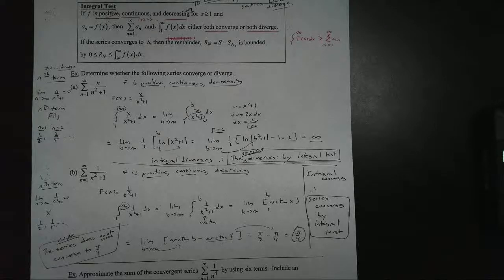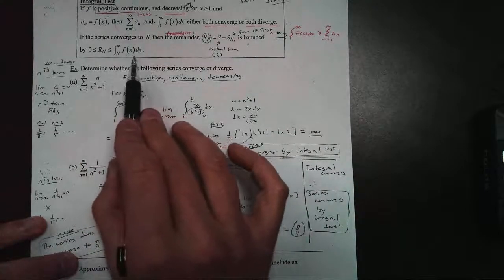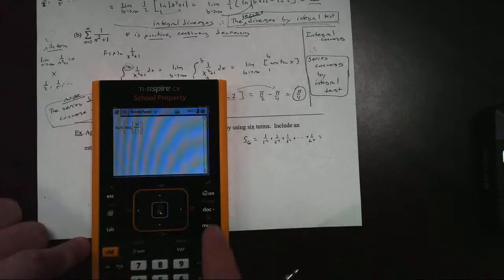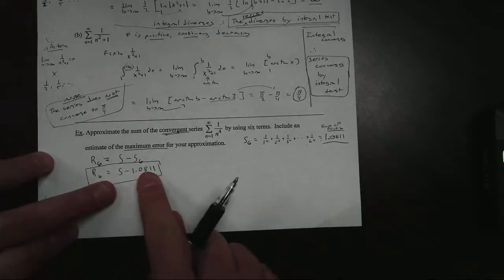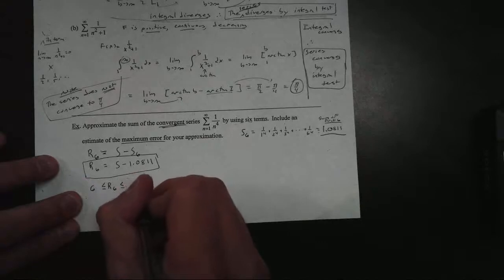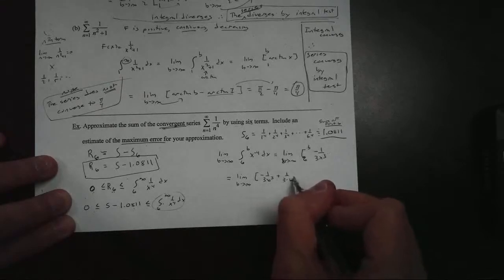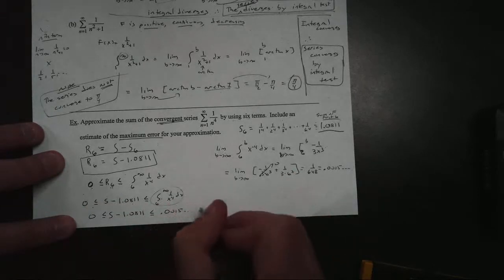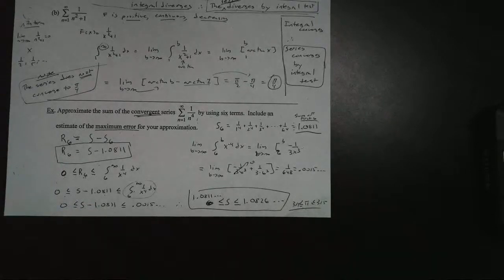Remainder for Integral Test